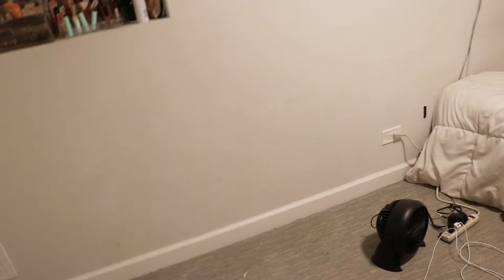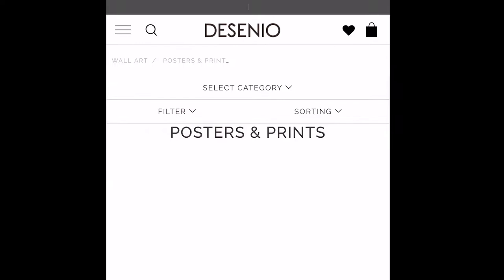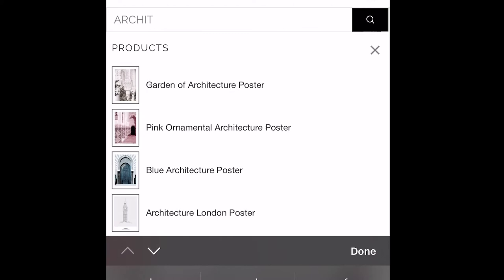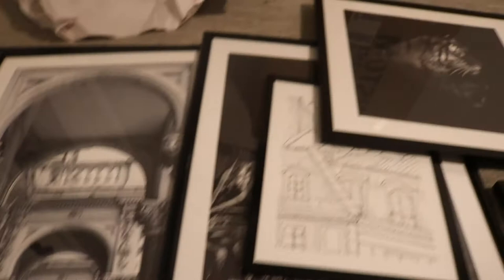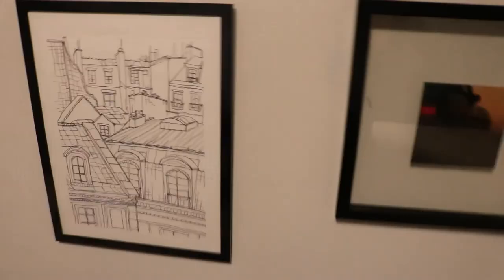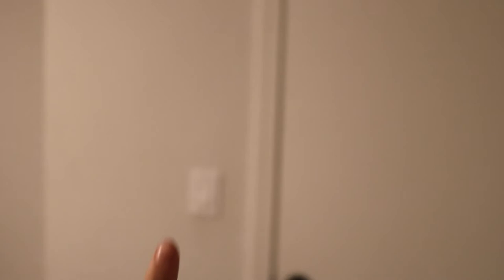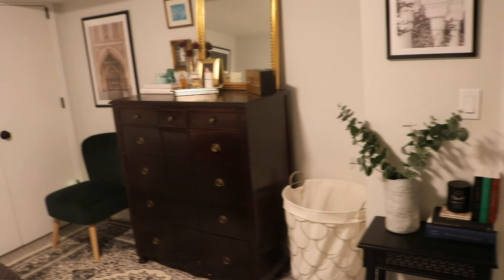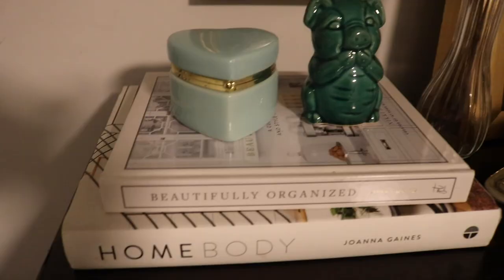EXTREME BEDROOM MAKEOVER l Renter & Budget Friendly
I am so excited to share with you my favorite makeover so far.

Links to items used:
Bed Frame

Duvet Cover

Picture frames:

Pictures: Desenio.com

Faux eucalyptus stems

Faux mini plant

Homebody coffee table book

Beautifully organized coffee table book